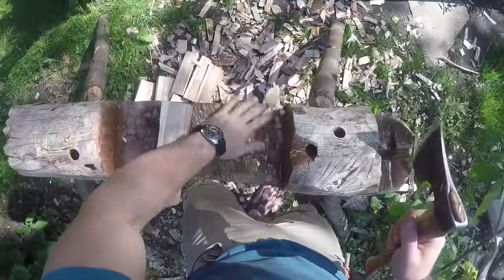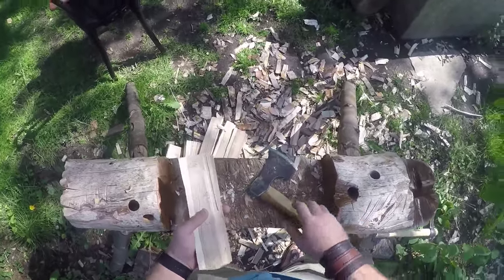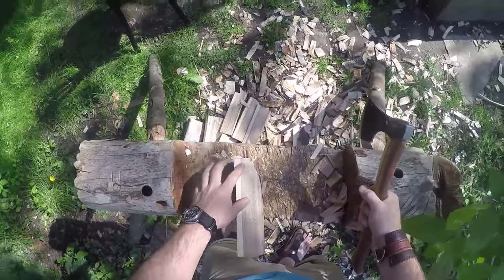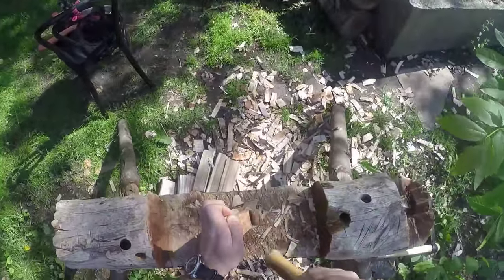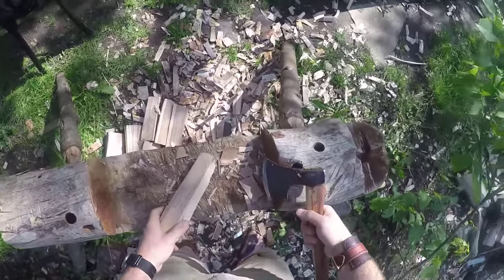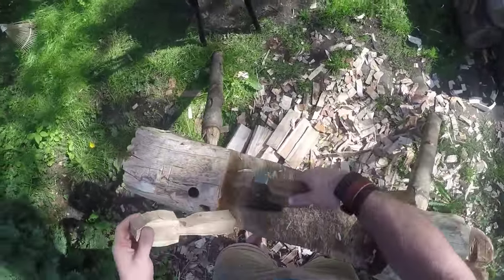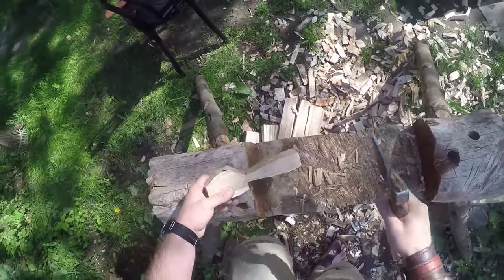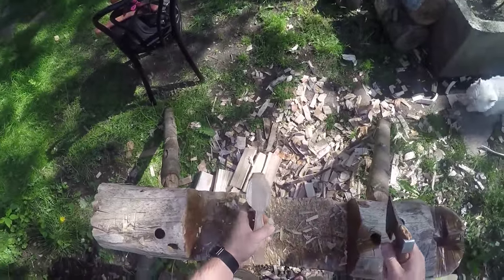The Triple-C Method of Spoon Carving - by - Woodsmans Finest (Axe Work Part I)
Hey you Spooncarvers and Bushcrafters!

Let me know what day of the week you´d like my videos to be released.
What day do you wanna sit down with a coffee or brew and enjoy watching one of them?

How you keep the channel running:

Use these links as your access to Amazon in your browser, please!

Here you can find the Spooncrafter and Bushcarver Shop (if I don´t use it, I don´t recommend it):

And the Canadian Spooncrafter and Bushcarver Shop is Live now

Please consider supporting the channel to keep making it possible for me to invest time and money into this